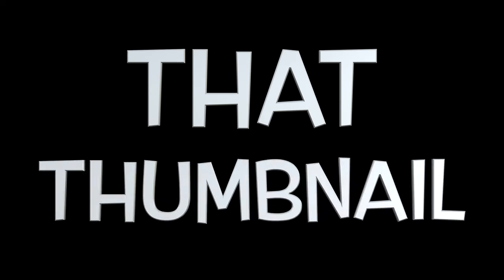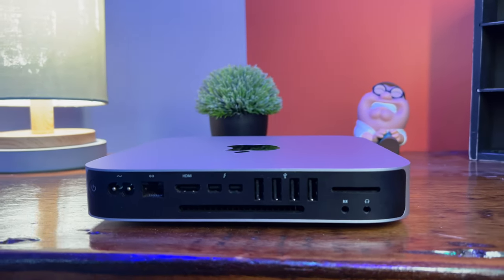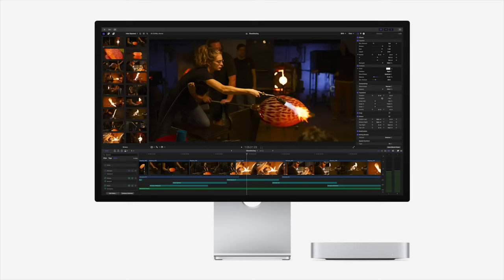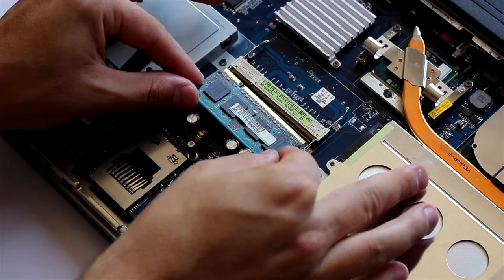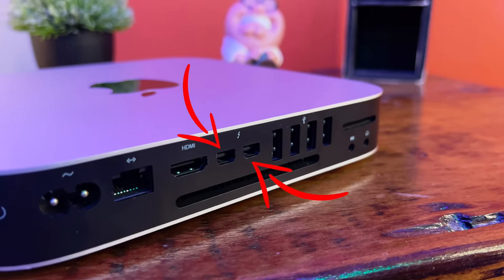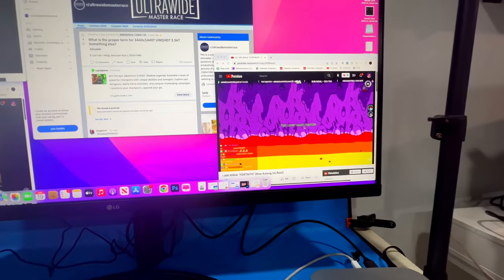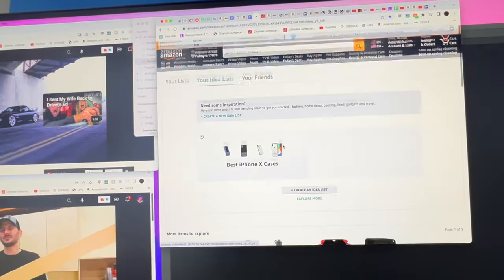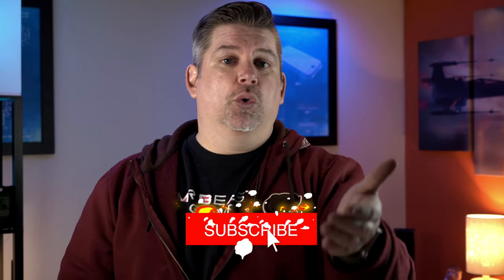Can you use a 2014 Mac Mini in 2023?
Can you use a 2014 Mac Mini in 2023? I PAID $200 for this Mac Mini! In this video I talk about how my experienc was using a 2014 Mac mini in 2023
Omaha Blue on eBay